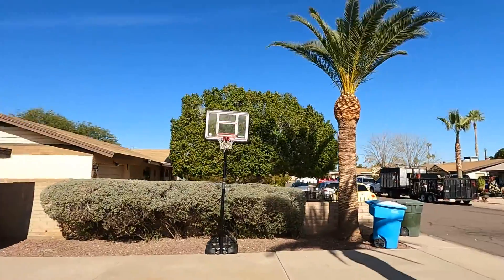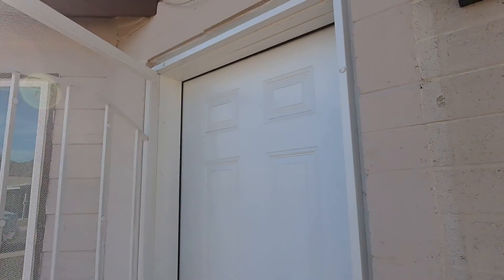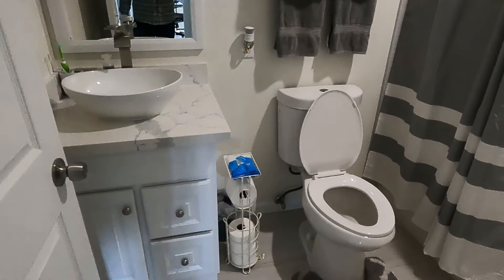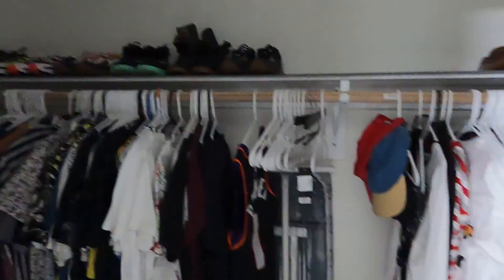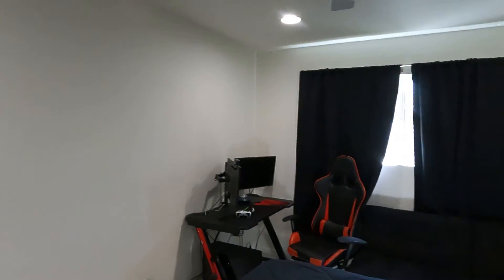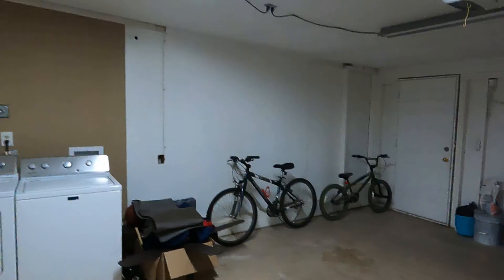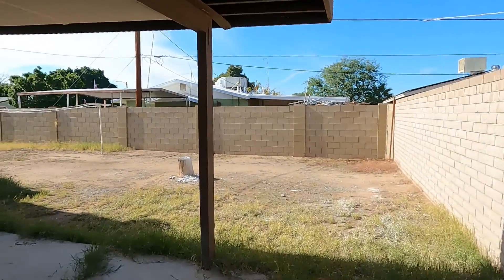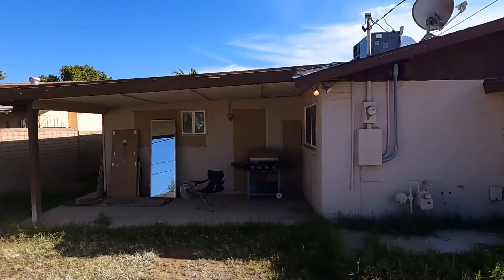11446 N 24th Ave